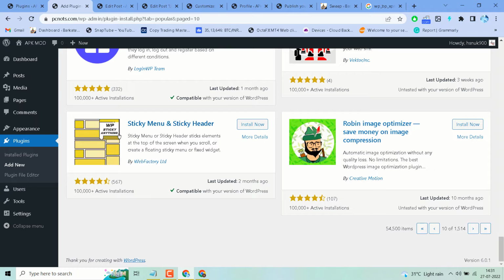How To Add A Sticky Header In WordPress